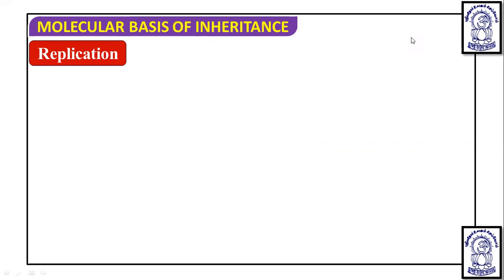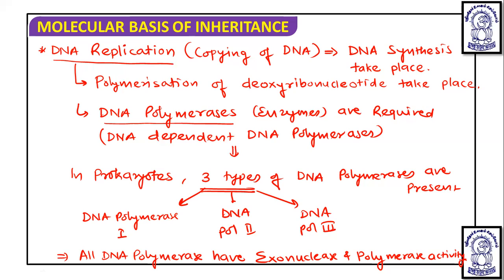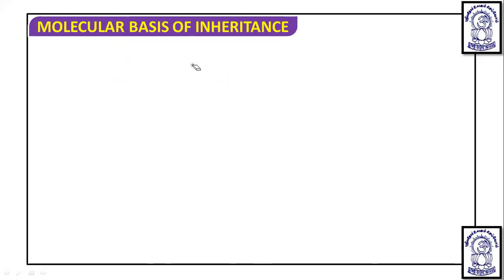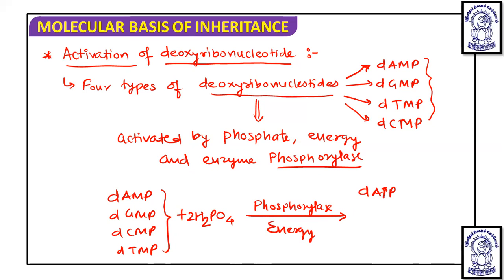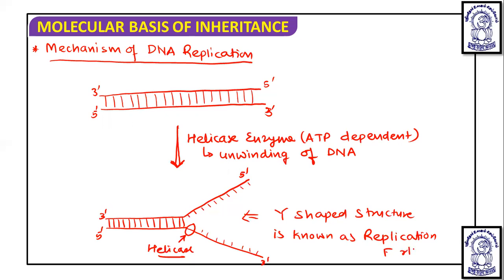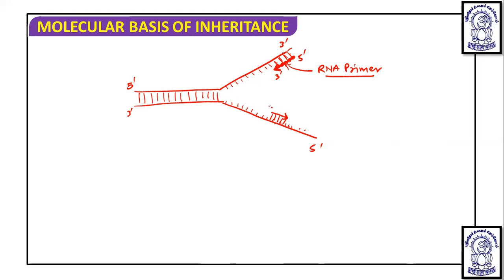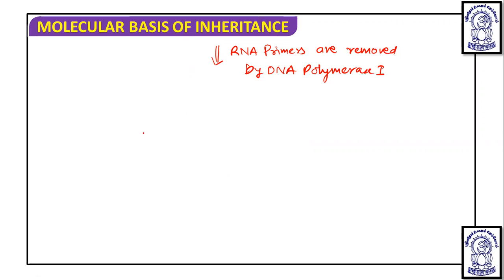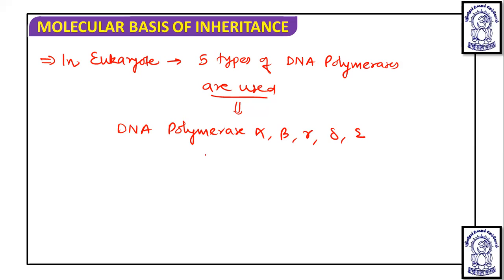NEET | BIOLOGY | BOTANY | MOLECULAR BASIS OF INHERITANCE | LECTURE 6